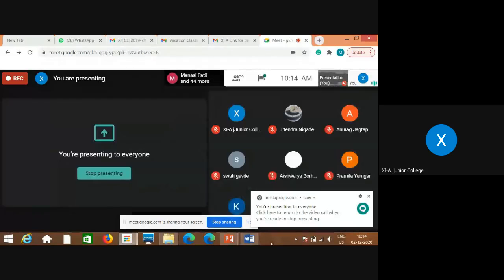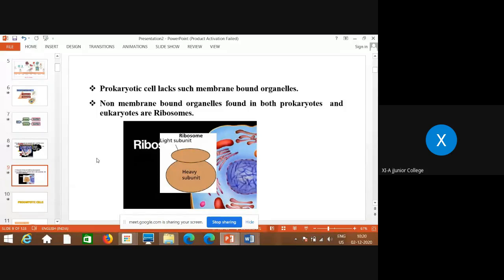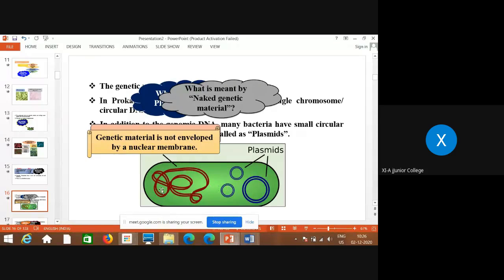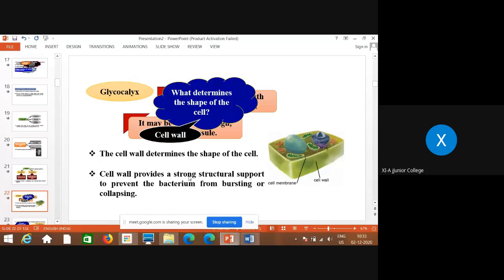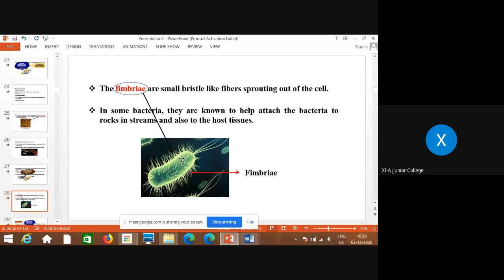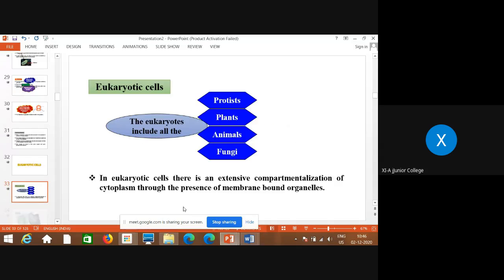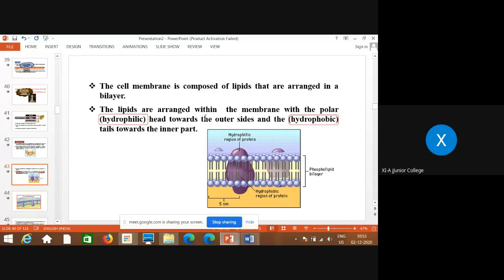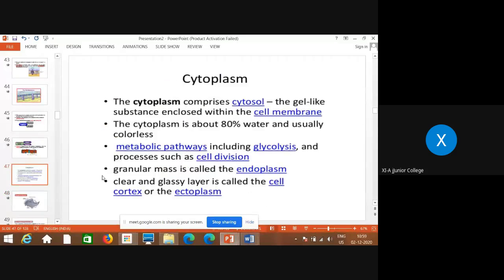XIBIO CH5 CELL STRUCTURE & ITS ORGANIZATION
Types of cells, Prokaryotic cell, it's structure.